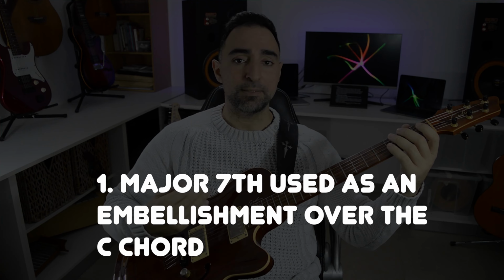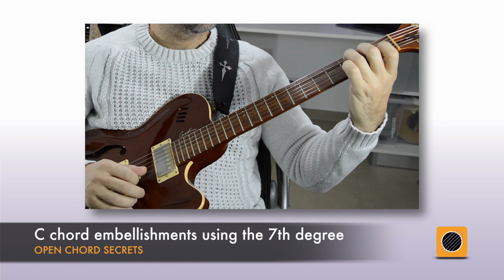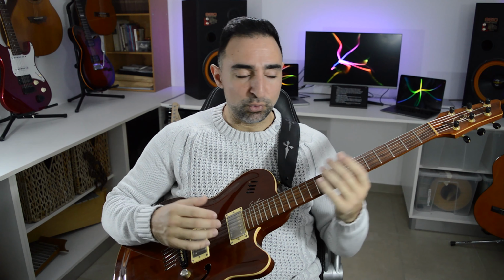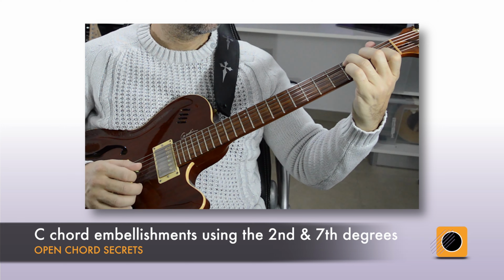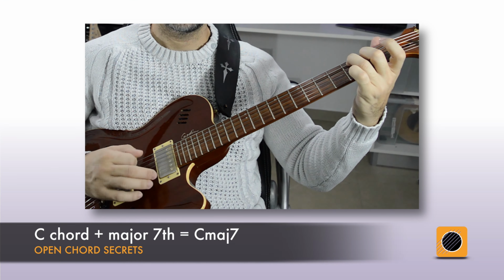C major chord variations - Adding the 7th Degree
In this tutorial, we will explore how to add the 7th degree to the C major chord, and how you can use it to add more depth and color to your chord progressions.
You will understand the relationship between the 7th degree with the C major chord, and discover ways for incorporating it into your playing.

Open Chord Secrets - Adding the 7th Degree
0:00 Understanding VS Memorization
0:25 Basic C major + the 2nd degree
0:41 Basic C major + the 7th degree
1:08 Major 7th as an embellishment
1:49 Major 7th as a Chord Tone - Cmaj7
2:27 Practice time

String Systems
My goal with String is to provide developing guitar players the right principles, lessons, and tools, in order to develop quickly, while enjoying the process.

Check the website for info on the String Fragment System (SFS) and get free access to mini courses like "Fretboard Memorization Toolbox", "Open Chord Secrets", "SFS Pentatonics Crash Course", "SFS Fretboard Secrets", "Linear Freedom Crash Course", and more...